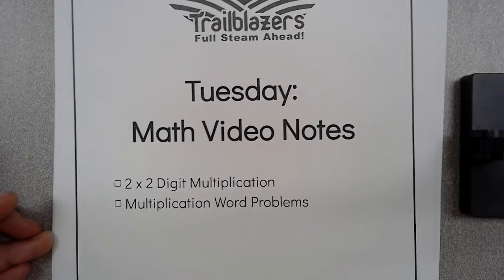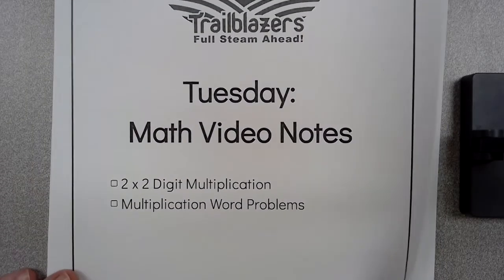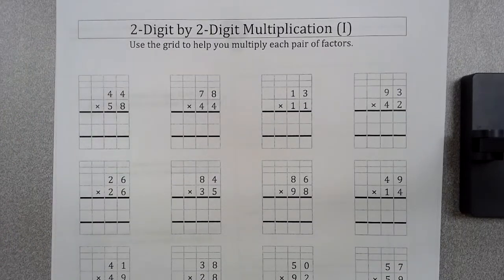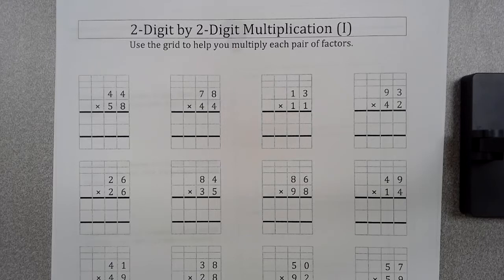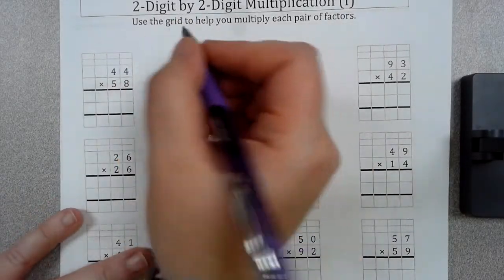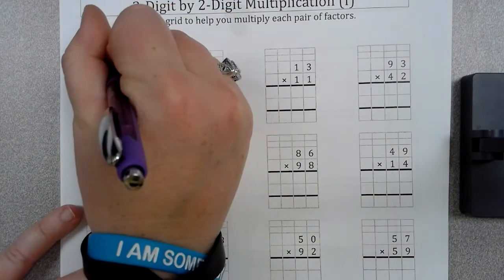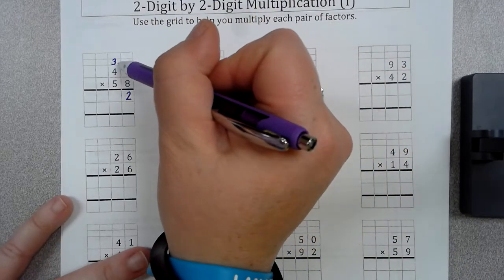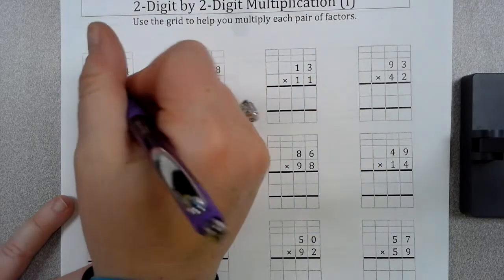Oct. 27 - Math Video Notes (4)